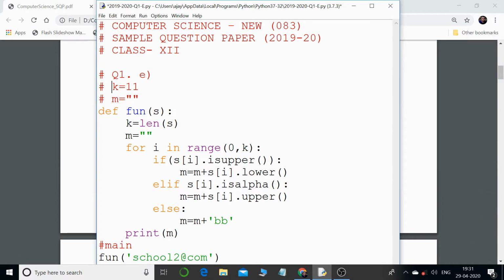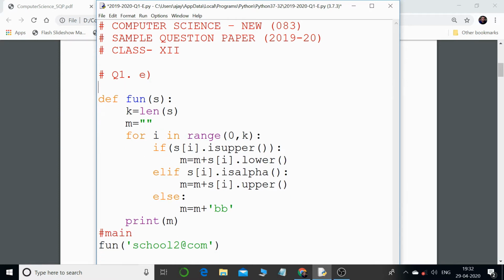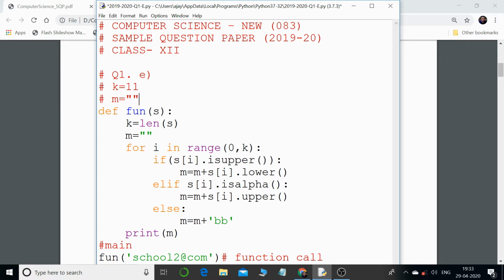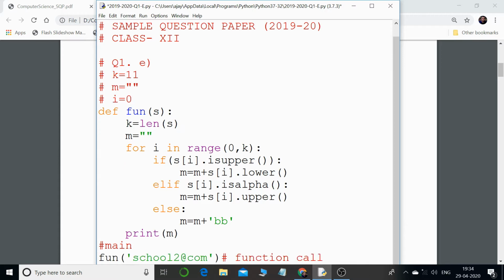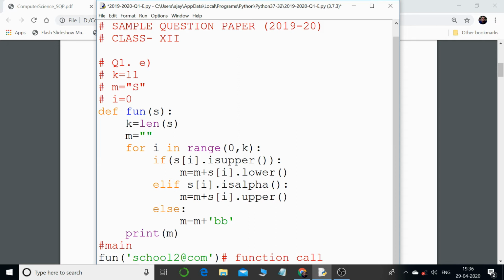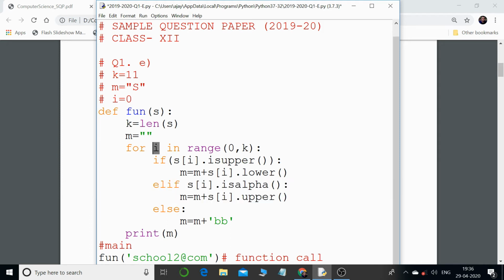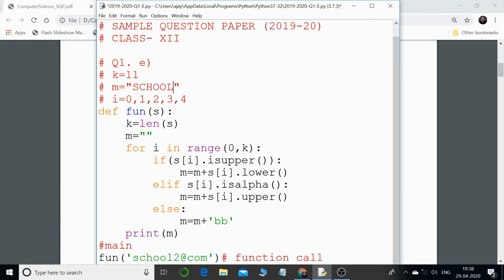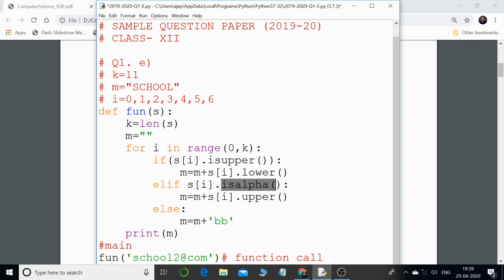Q1. e) CBSE sample question paper 2019-20. Explained in detail.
cbse sample question paper 2019-20 Q1. e) find the output:-

def fun(s):
    k=len(s)
    m=""
    for i in range(0,k):
        if(s[i].isupper()):
            m=m+s[i].lower()
        elif s[i].isalpha():
            m=m+s[i].upper()
        else:
            m=m+'bb'
    print(m)
fun('school2@com')# function call
output:-
SCHOOLbbbbCOM